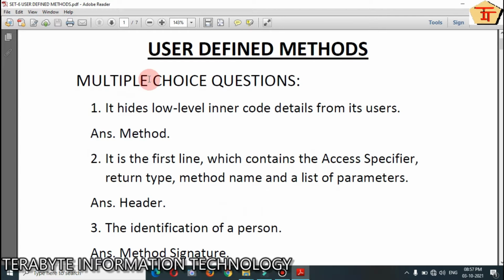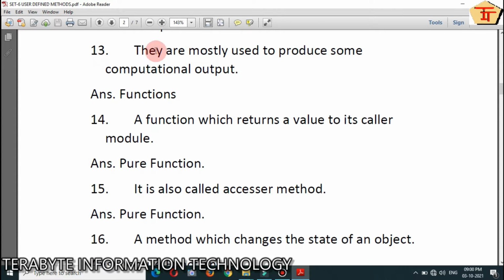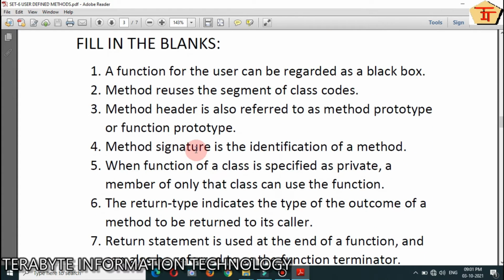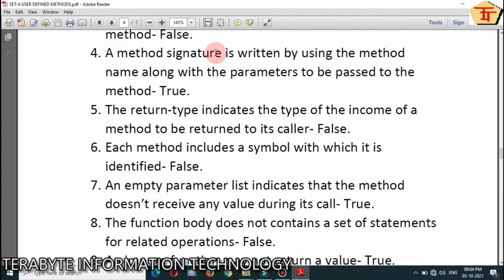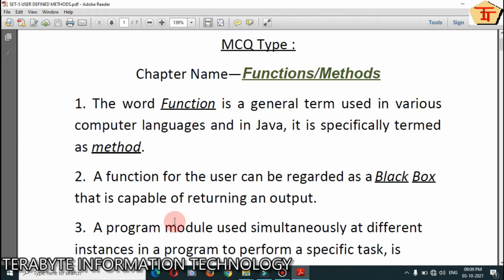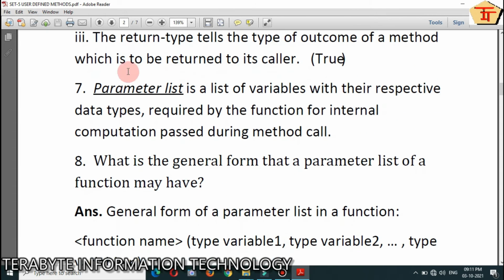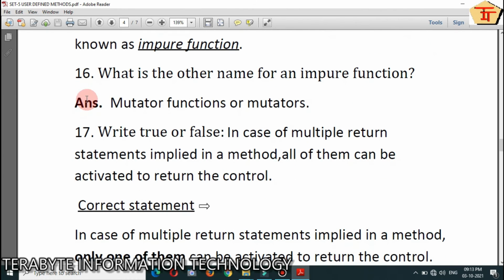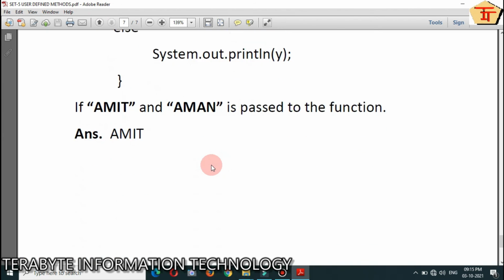ICSE/ISC | ICSE2022 | ICSE 2022 SEMESTER 1 | COMPUTER APPLICATIONS SOLVED MCQ QUESTIONS (PART-05)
Hello Friends/Students,
This is a tutorial video where you will come to know about ICSE 2022 SEMESTER 1 | COMPUTER APPLICATIONS SOLVED MCQ QUESTIONS (PART-05). You will also come to know about a best learning place for Computer in Belgharia, Kolkata. Care is taken for all types of students. Come one and come all.

An Institution that helps your children to score more than 90 percentage in Computer subject for ICSE & CBSE. Tuition given by School Teacher having experience more than 25 years.

MOBILE NOS. : 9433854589, 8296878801 (WHATSAPP)

PLUS CODE :-
M97M+CV Belghoria, Kolkata, West Bengal

MY PRESENT VIDEO :-
ICSE 2022 SEMESTER 1 COMPUTER APPLICATIONS SOLVED MCQ QUESTIONS (PART-05)